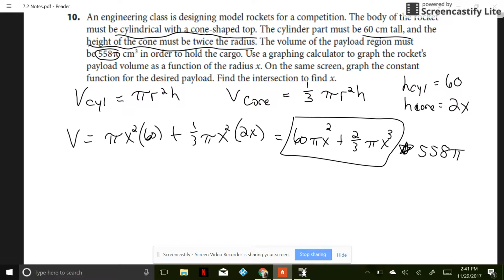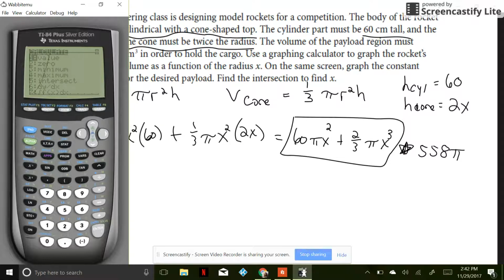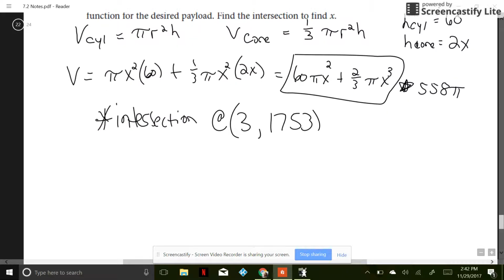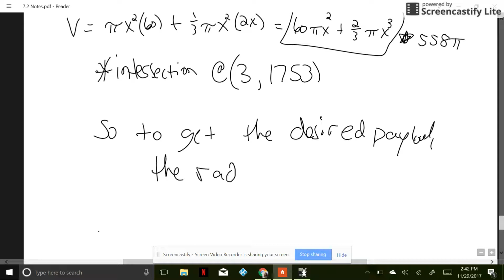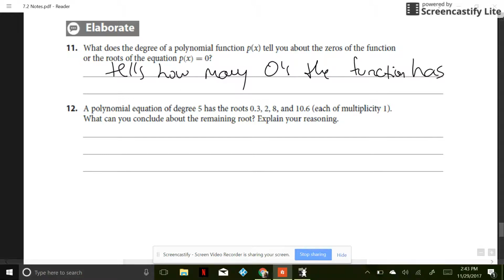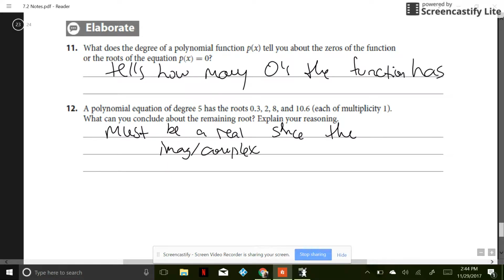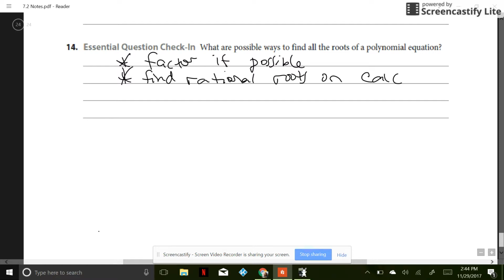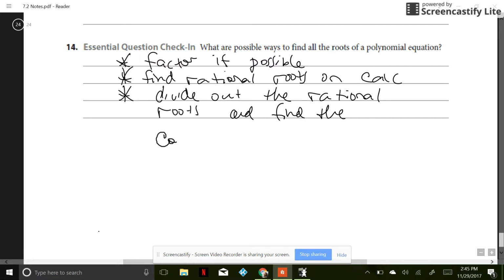Section 7.2 Part 5 - Finding Complex Solutions of Polynomial Equations